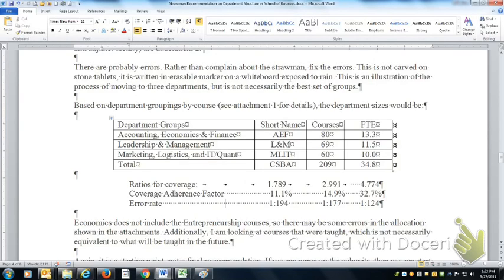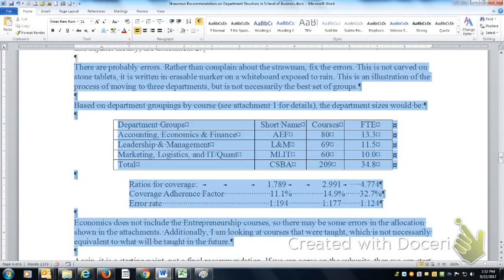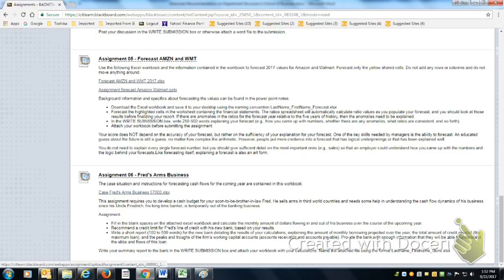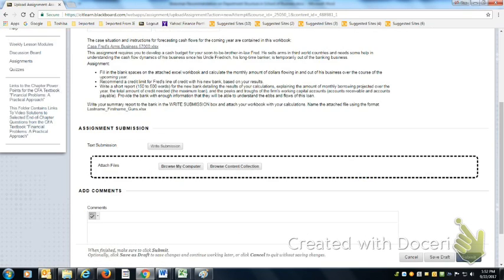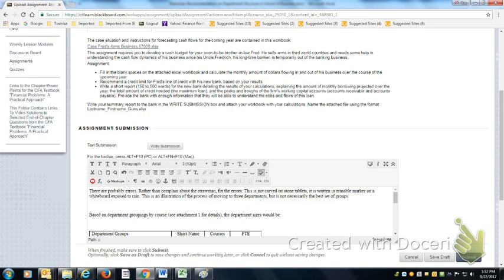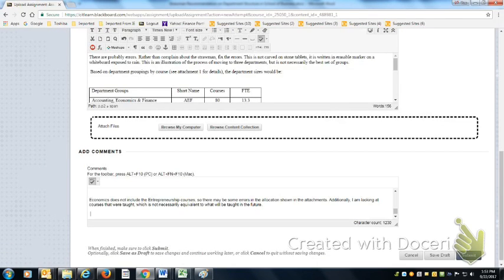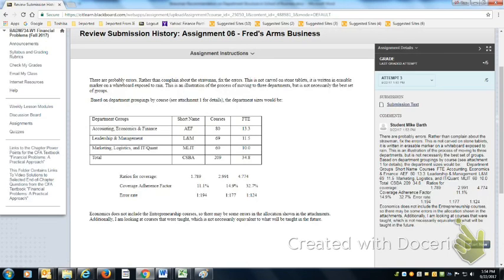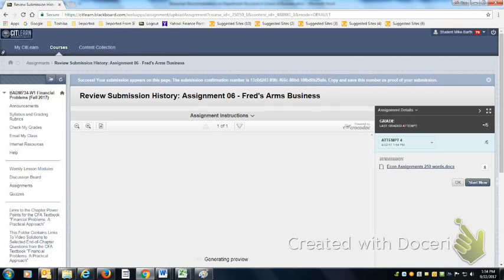Reasons to use the Write Subission Box instead of Coments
Every assignment, I ask you to submit through the Write Submission box or by attaching a file. DO NOT USE THE COMMENTS BOX UNLESS YOU ARE SENDING A SHORT MESSAGE. This video shows you what I see on my end when you post reports in the Comments box. Use the WRITE SUBMISSION box for assignments, or else attach the report as a separate Word file.